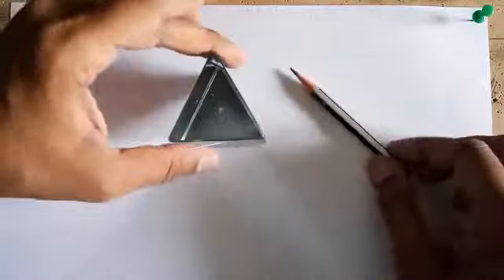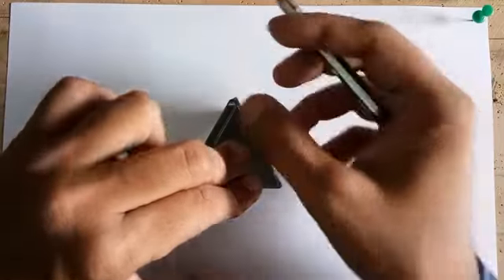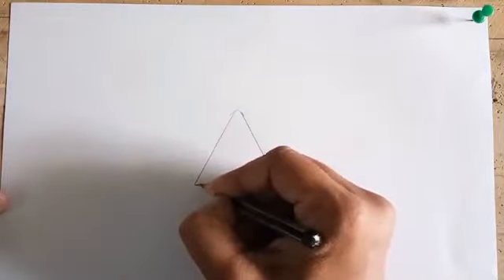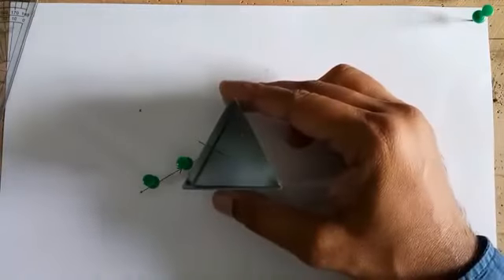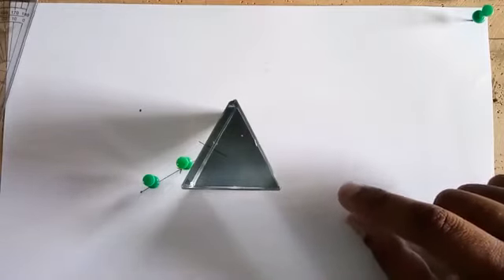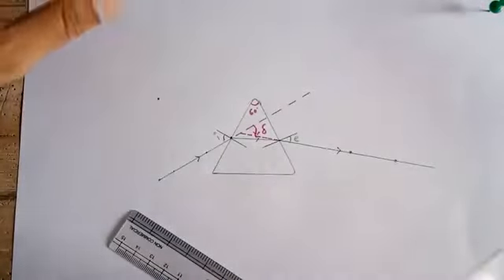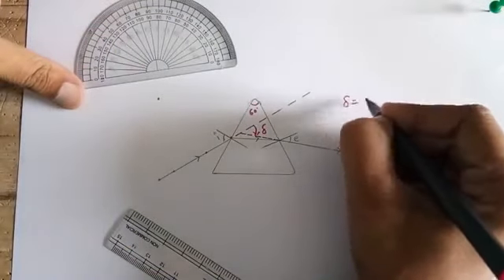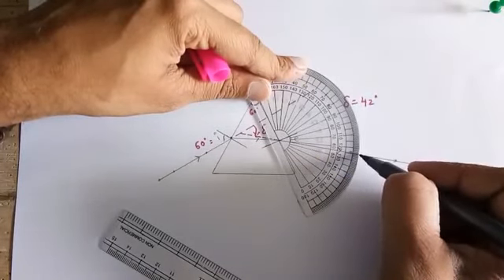Refraction of light through a prism